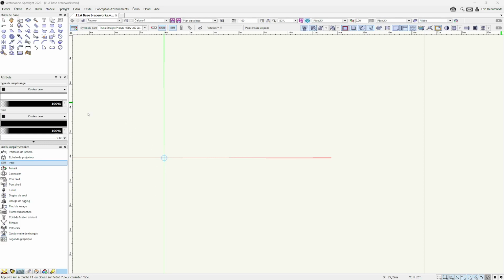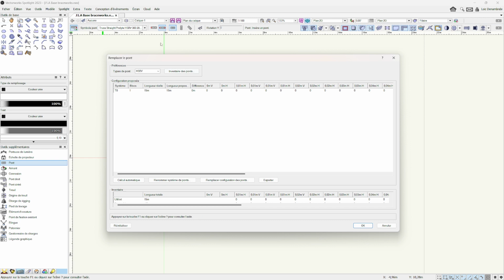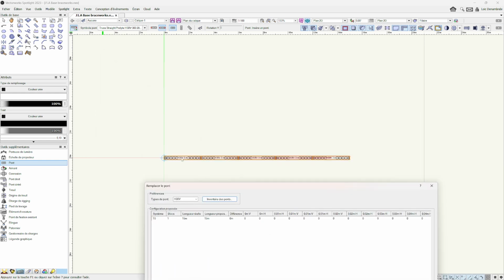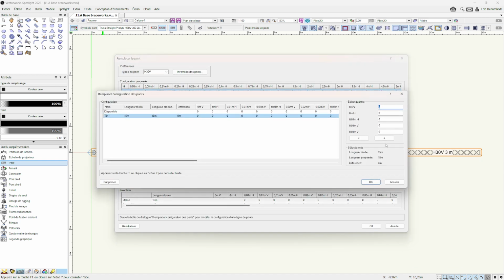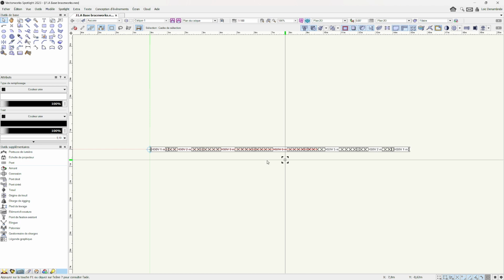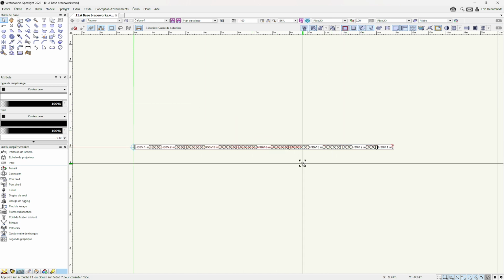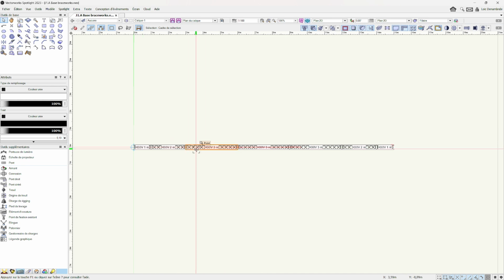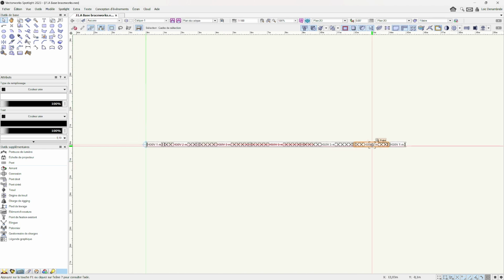To Change elements of your truss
how to change the metric flow of your structures and the flow of your structures in relation to your truss lines